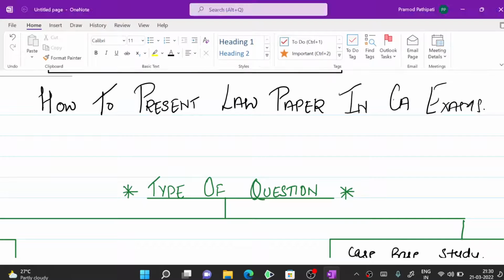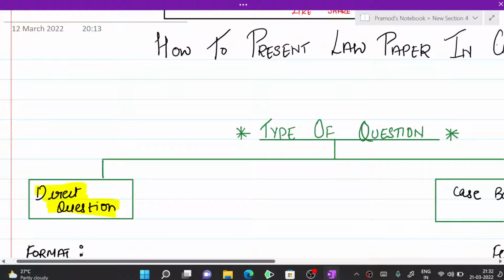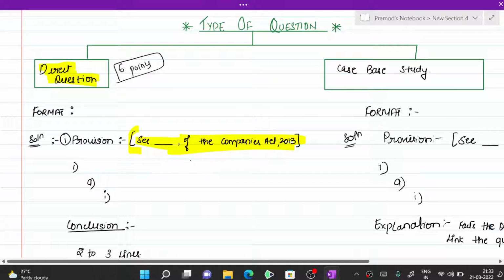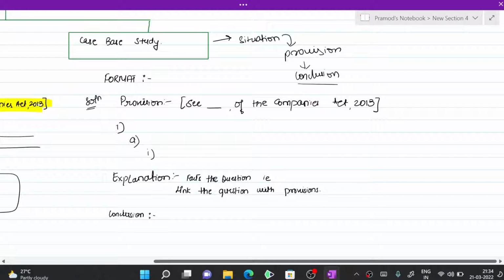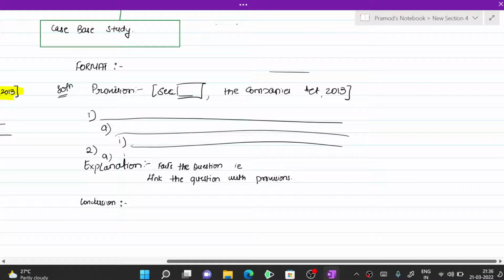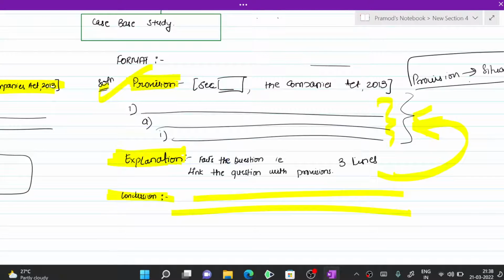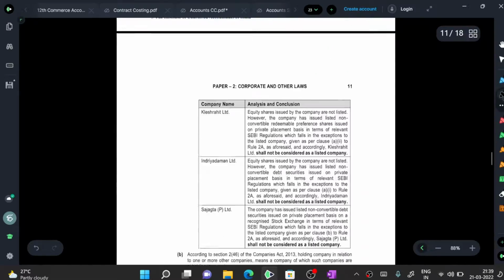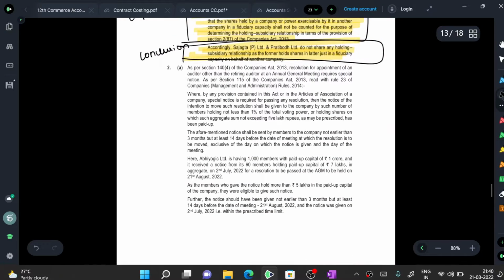How to present law paper and case study in CA exam || CA INTER|| CA Foundation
CA inter Group 1
How to present law paper and case study in CA exam
Mistake to avoid while Writing the paper
Sequence of Writing the paper
.Detailed Guidance by Pramod Pathipati

Hope u like the video and understood the concept.